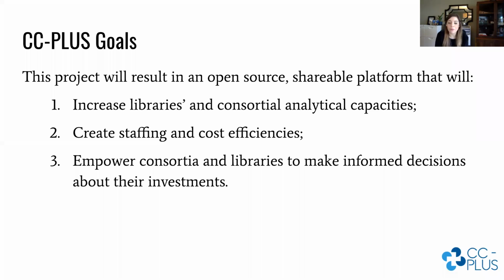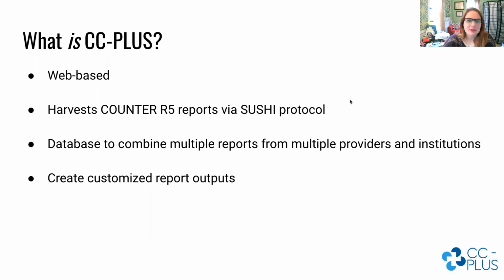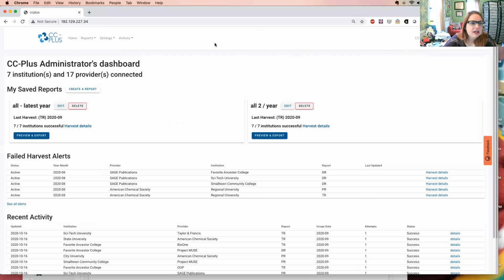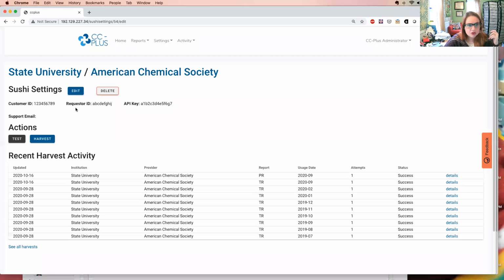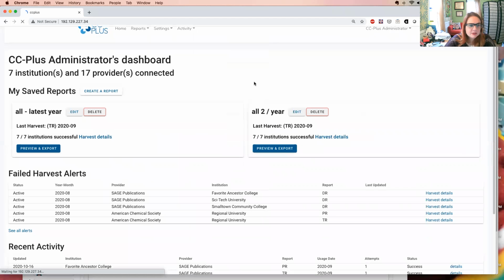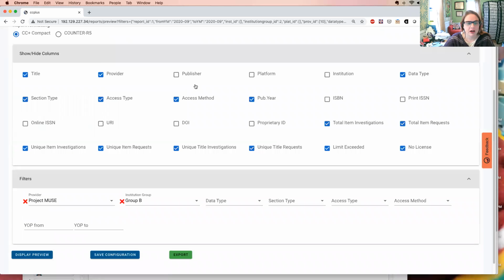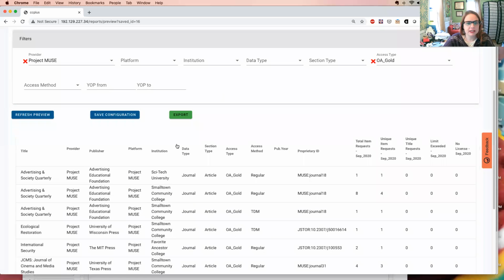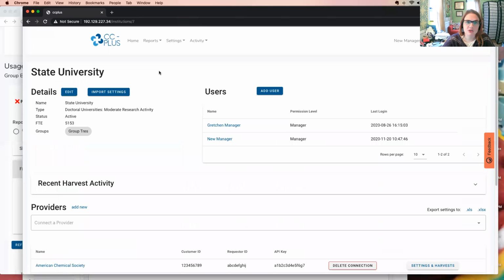CC PLUS Webinar for ICOLC, November 20, 2020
Webinar with updates on the CC-PLUS (Consortia Collaboration on a Platform for Library Usage Statistics) project including update, demo, and future plans